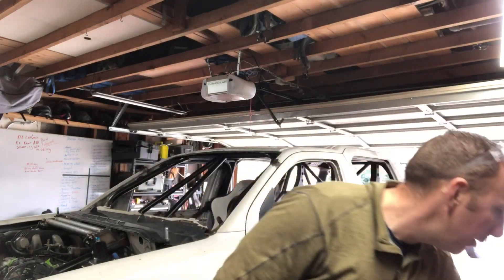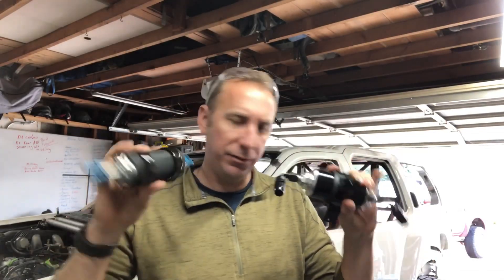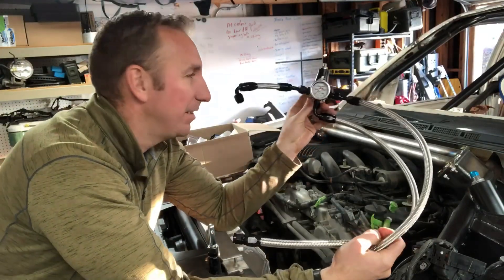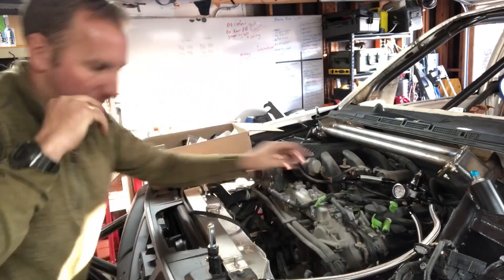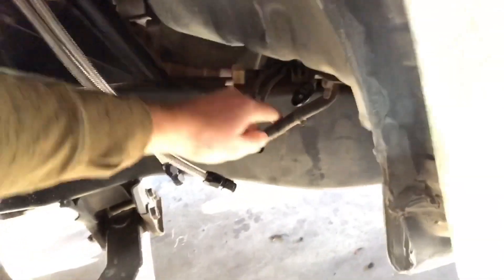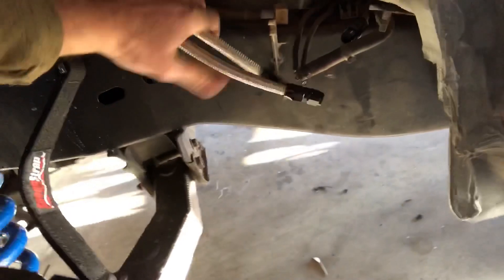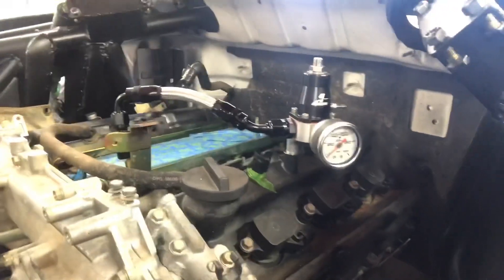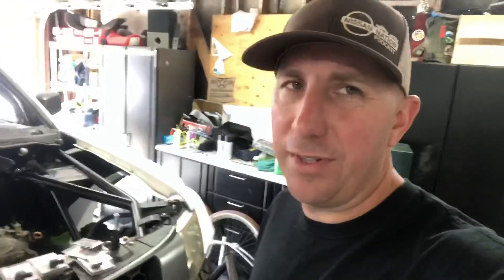Nissan Xterra Race Truck EP 7. Fuel system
The fuel system on the Nissan Xterra race truck is a single line system stock. I start with modifications that convert it to a two line system for the vq40.